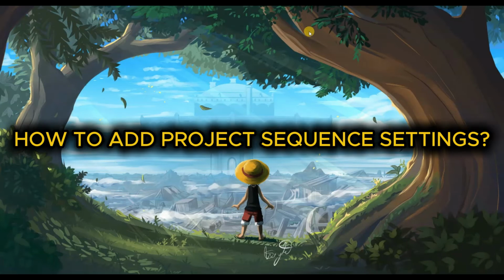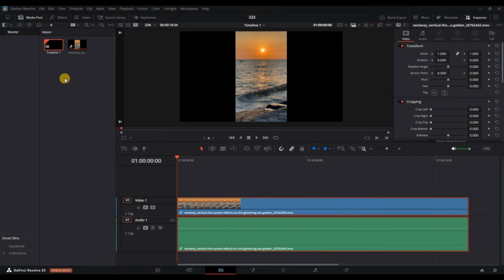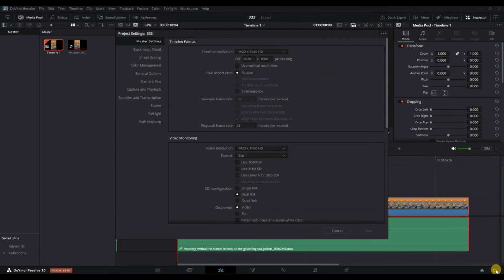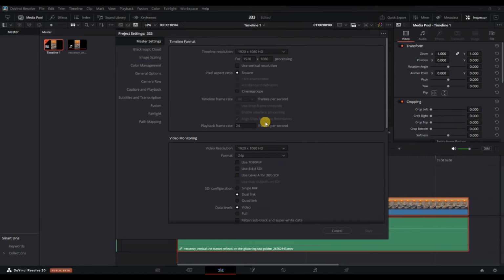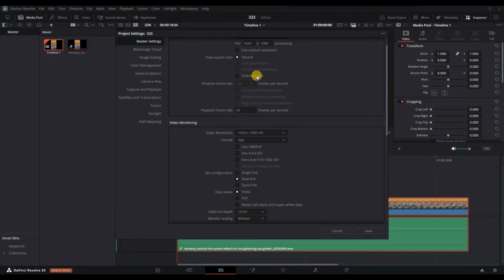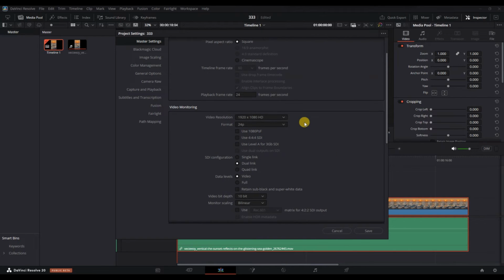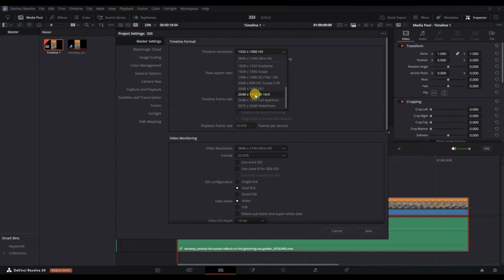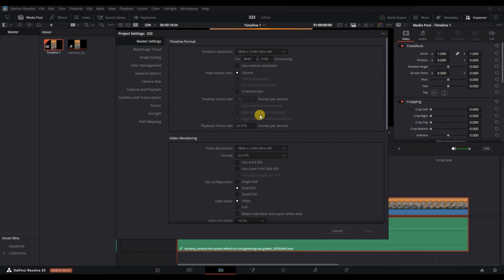How to Add Project Sequence Settings in DaVinci Resolve 2025?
In this detailed tutorial, you will learn how to add project sequence settings in DaVinci Resolve quickly and easily. Whether you are a beginner or an experienced video editor, understanding how to set your timeline resolution, frame rate, and sequence settings is essential for smooth editing and high-quality exports. We cover everything from opening the timeline settings, choosing the right resolution like Full HD or 4K, adjusting the frame rate to match your footage, and creating multiple timelines with different sequence settings. This step-by-step guide will help you optimize your DaVinci Resolve workflow and ensure your project is perfectly set up for any editing task.